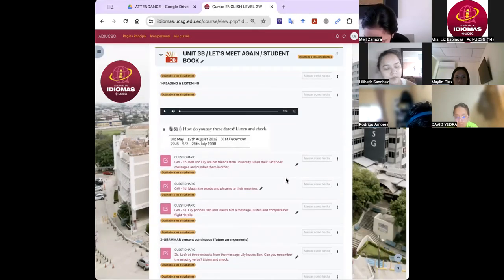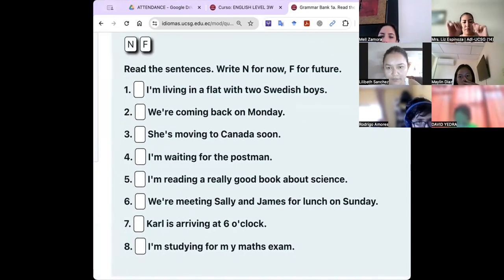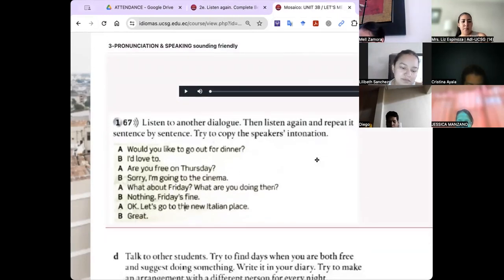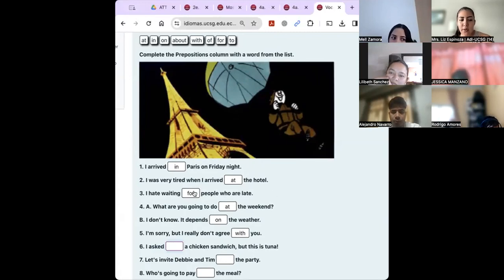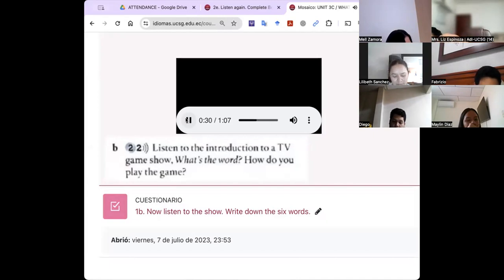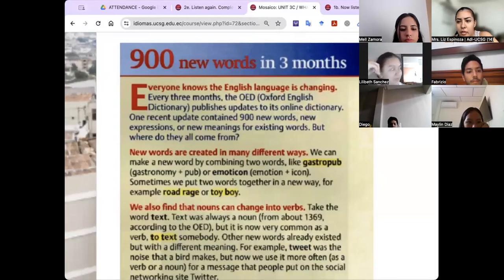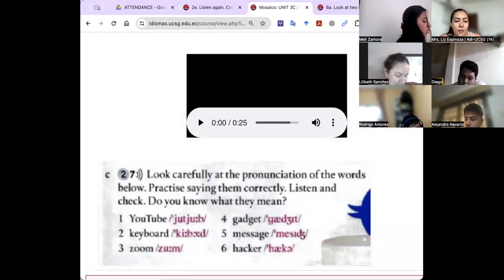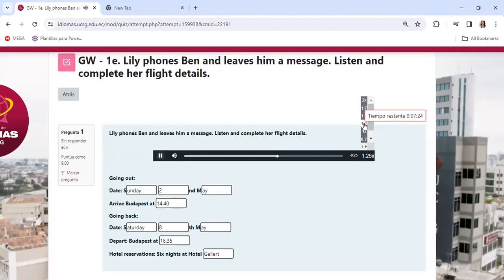3W Class 10 January 21